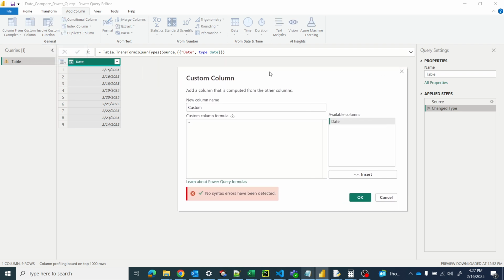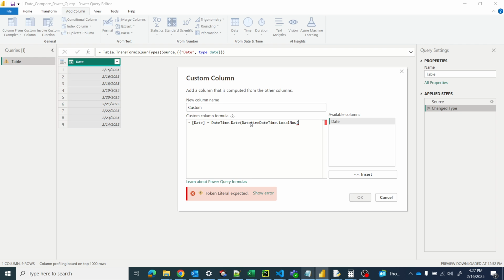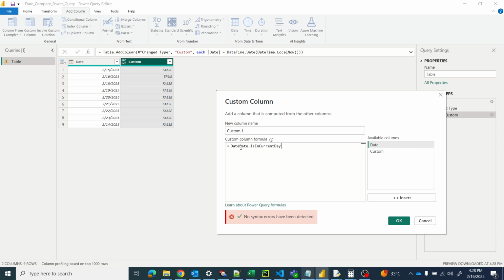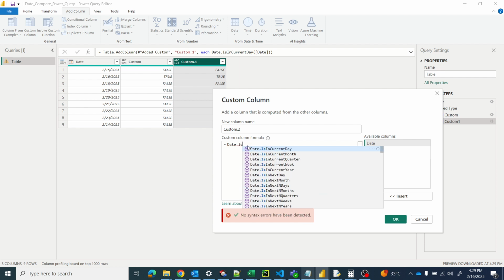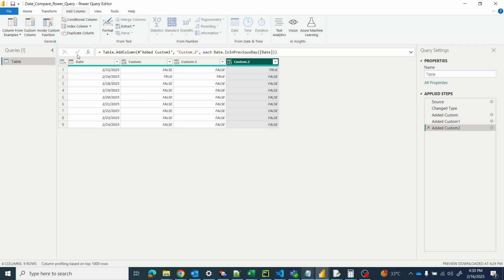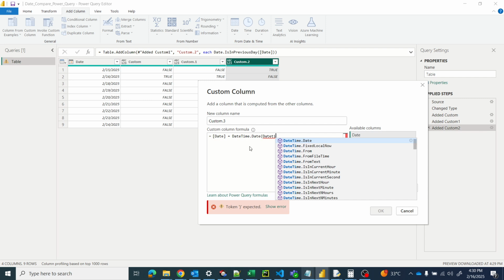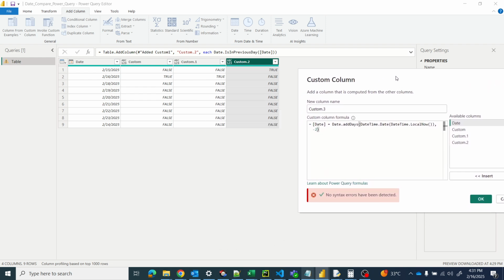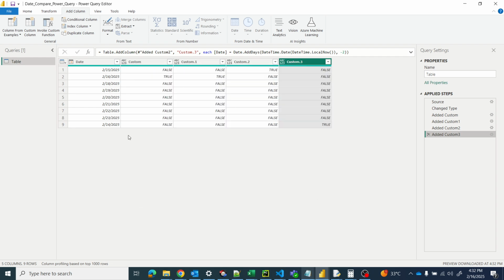Compare date versus today as boolean - Power Query - Power BI